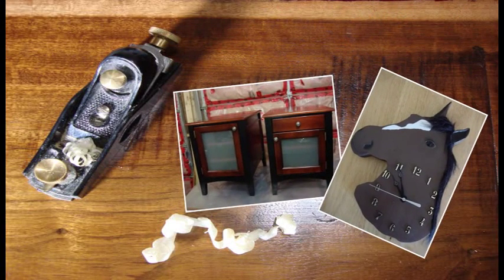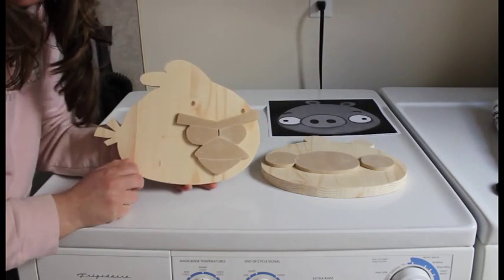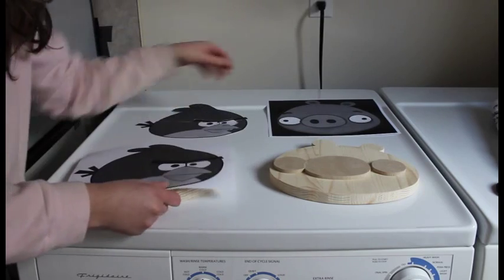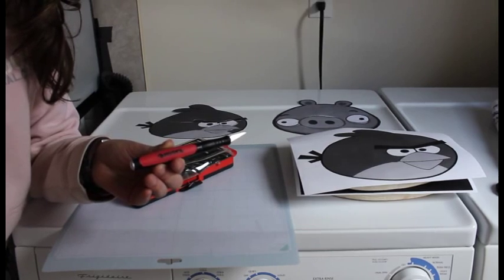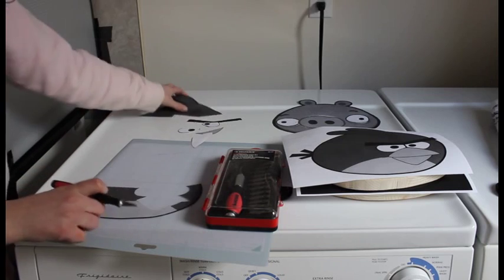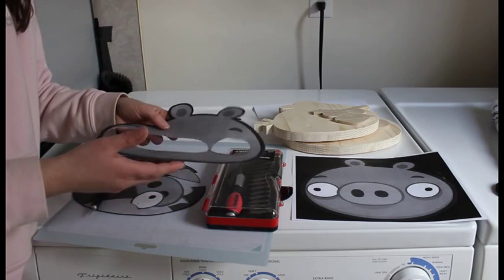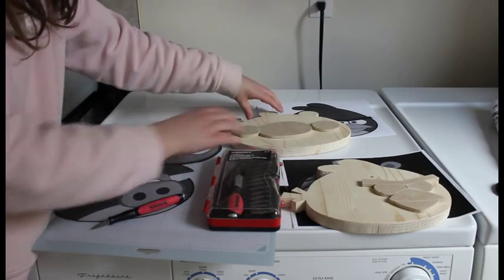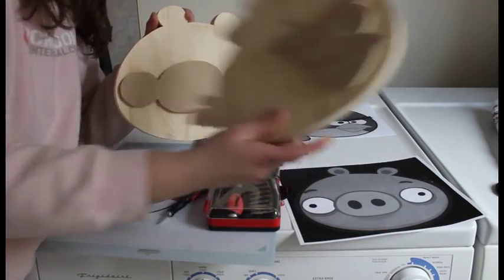How to Make Angry Birds Cut Outs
This video is about how to make a 3D angry bird cut outs from wood.

Music is created by Rosewood59.